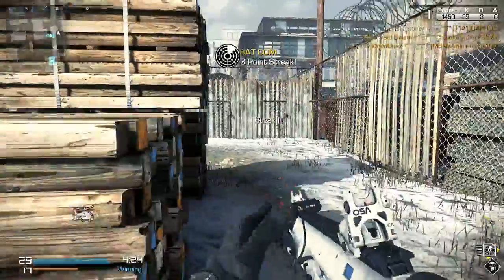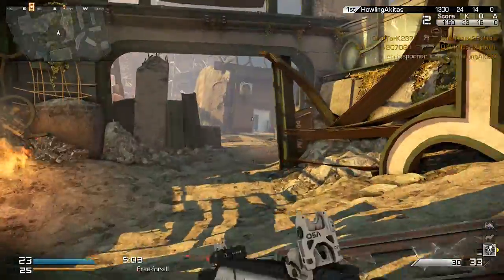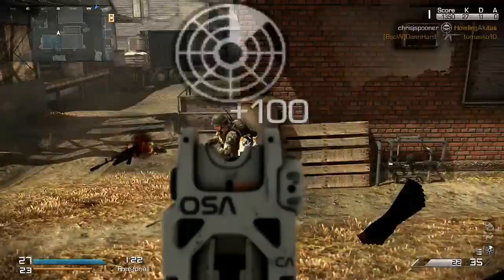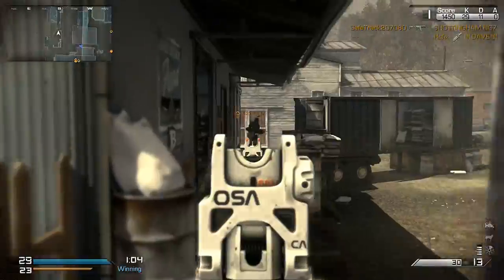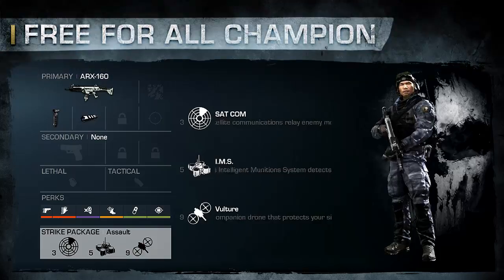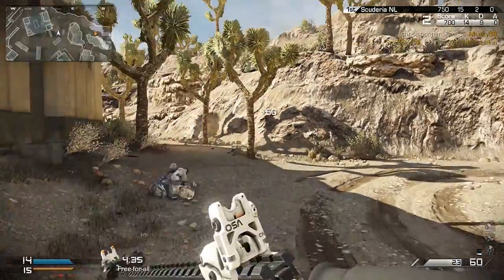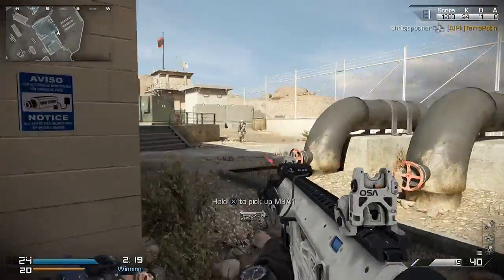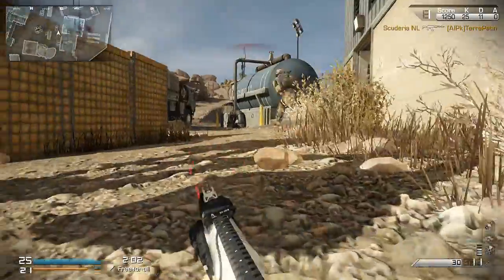Call of Duty Ghosts FFA Class Setup : "Free For All Champion"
Call of Duty (COD) Ghosts ARX-160 gameplay and FFA class setup for the "Free For All Champion" loadout. Let's take a look at recommended weapons, attachments, equipment, perks and killstreaks for this custom class.